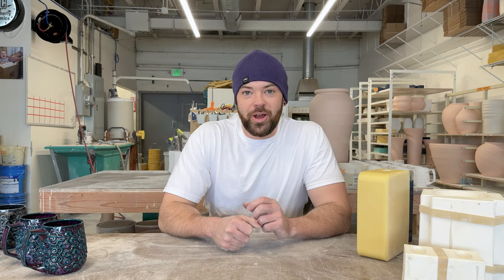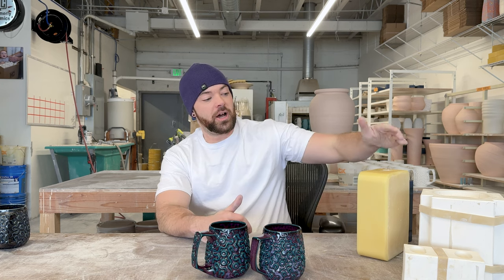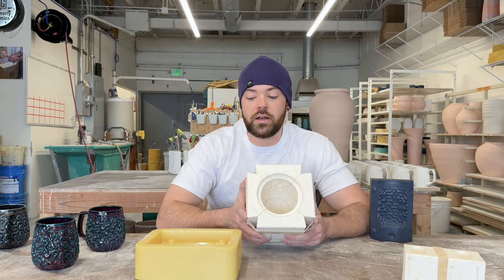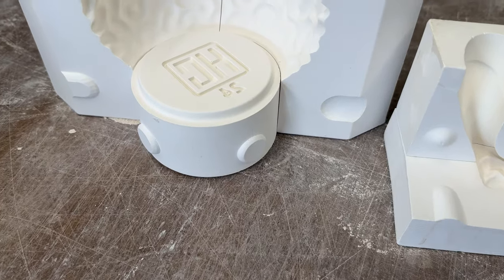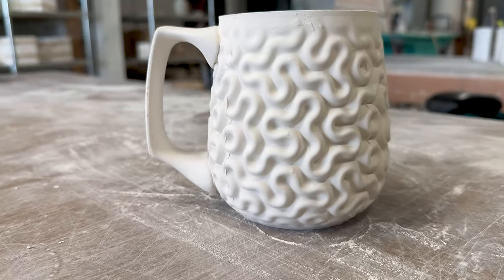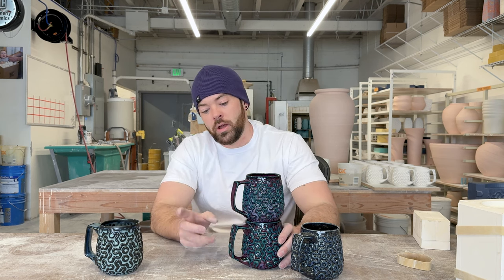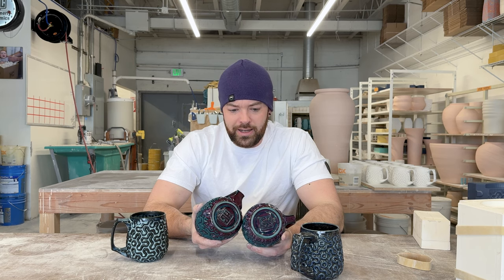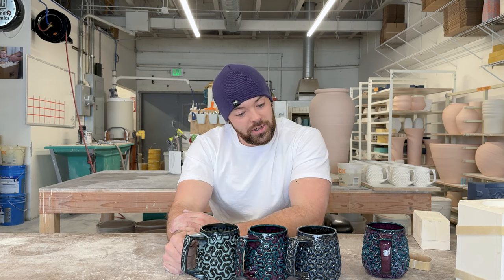My first new mug design of 2024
My new 16oz Brain Coral design is my first new mold system and porcelain slipcast mug of 2024. From 3d model to 3d print, master mold to mother mold to plaster production mold and finally cast porcelain I do every step in house for my finished pottery.